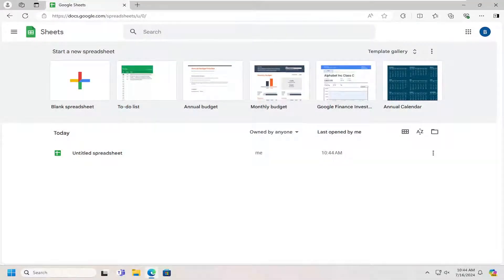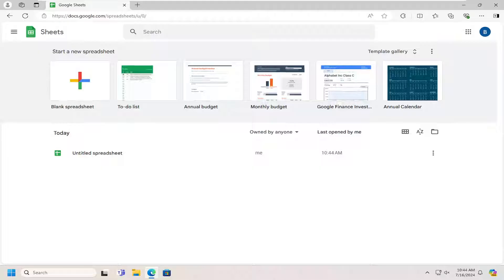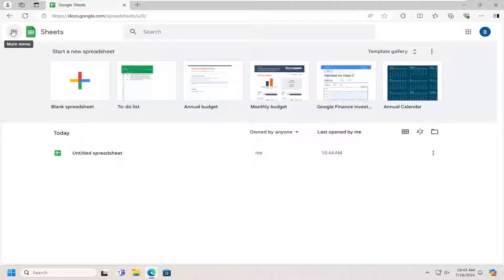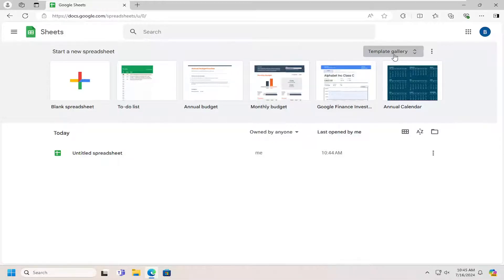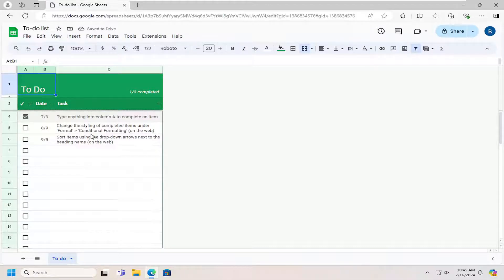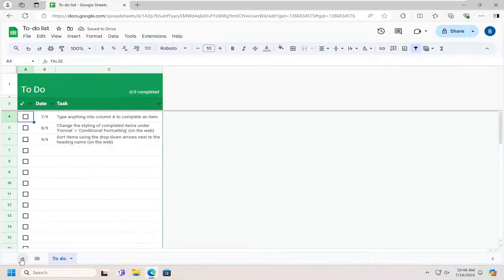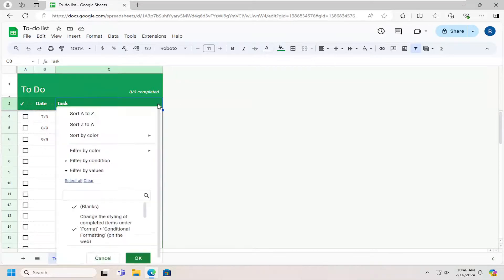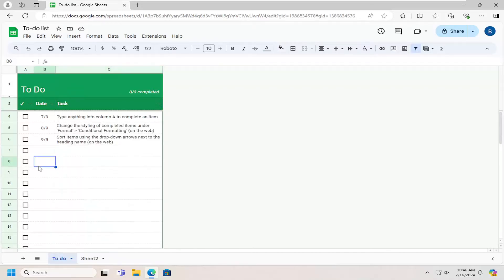How To Create a To-Do List In Google Sheets [Guide]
There’s a tracking app for almost everything today. Each comes with their own unique features and UI/UX. However, sometimes simple is the best way to go. Google Sheets is one of the easiest and most effective ways to build and manage your to-do lists.

Issues addressed in this tutorial:
create a to-do list in google sheets
how to create a to do list in google sheets
how to make a todo list in google sheets
creating a to do list in google sheets
create to do list in google sheets
todo list template google sheets
how to create a task list in google sheets

Spreadsheet apps such as Google Sheets are often used to organize and represent data, but they're also powerful tools for creating custom lists and even apps. With Google Sheets, you can create a highly customizable to-do list in a way that completely satisfies your needs from such a list.